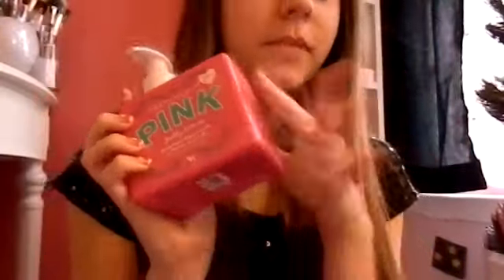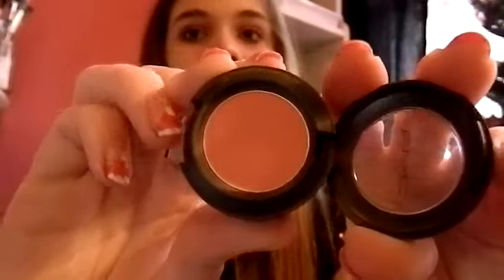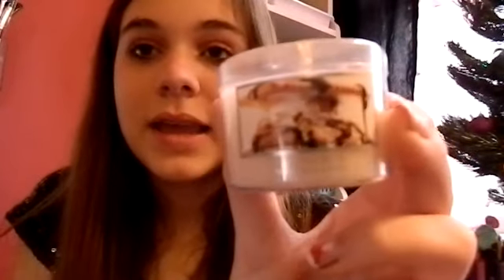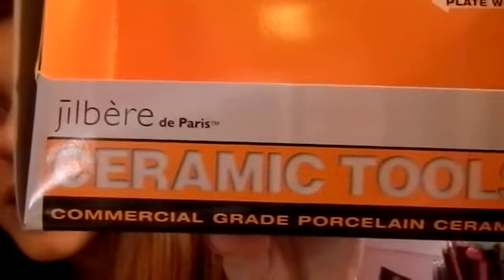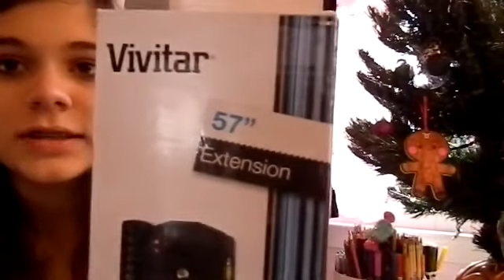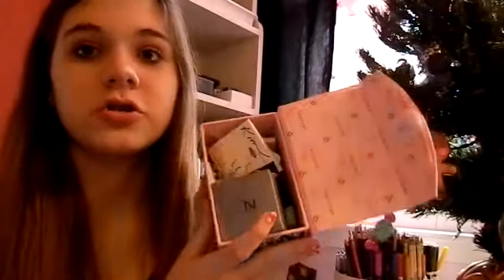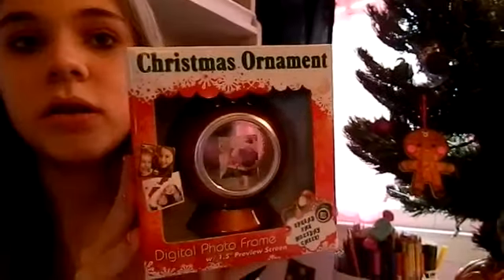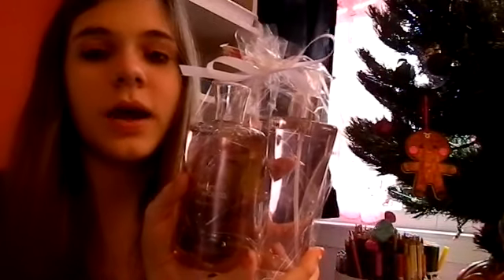Christmas Haul 2011!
YAY! Merry Christmas/Happy holidays everyone! I hope everyone's day was FANTASTIC! I know mine was! I know I said I'd film it with Meg, but we had a change of plans. I also haven't gone to my grandparent's yet, so I still have some unopened presents :)
Please note that I am very thankful for all my presents! There is no rule stating that I HAVE to get presents for Christmas, so just to get anything is truely a blessing!

On that happy note, please tell me if you like the quality of this video! I'm SO exicted with my new Nikon! AHHH!!! FULL SCREEN, HD, AUTO FOCUS, PROFSSIONAL CAMERA, AHHHH I'M PHSYCHED!!!

Thank you everyone and anyone who spent their time and money on me! It's highly appreciated.

Happy holidays!
XOXO Ashlin!